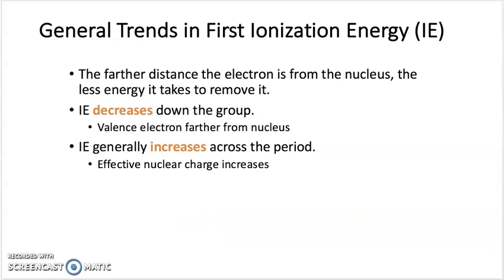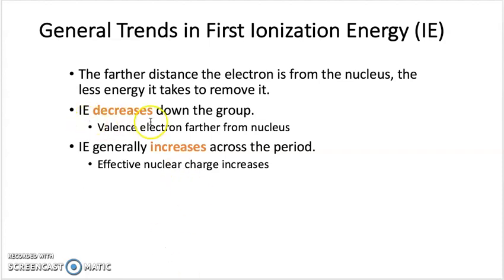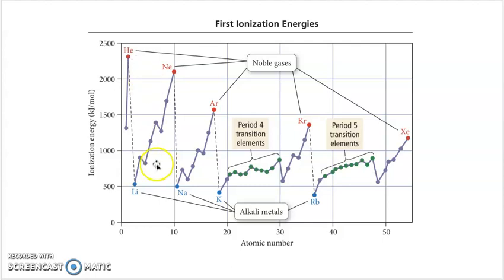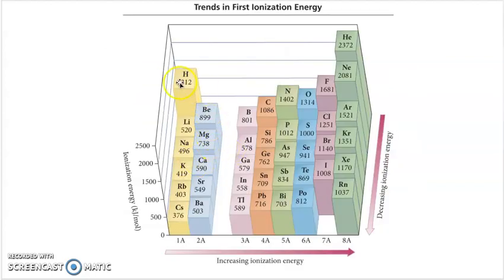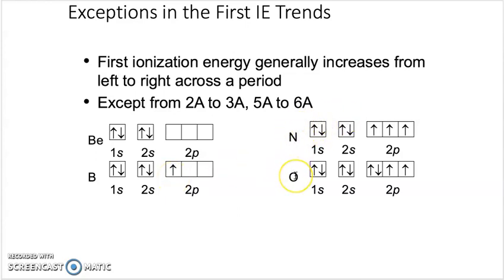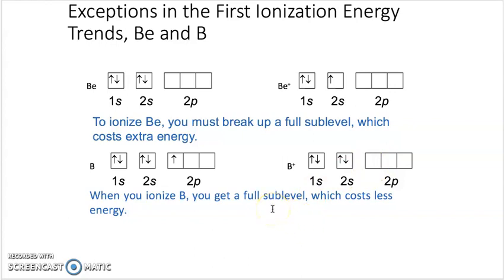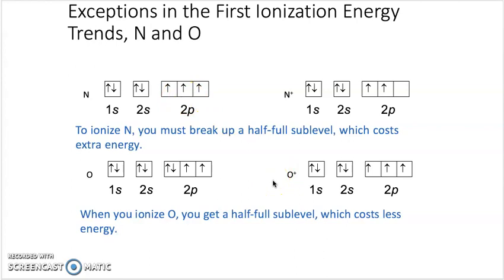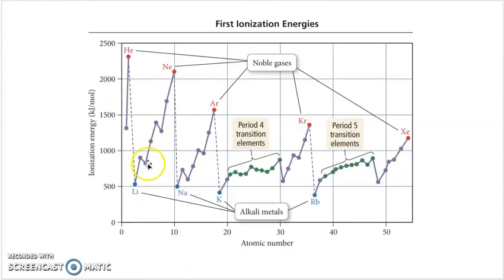What are Exceptions to the Trend of Ionization Energy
This video explains the dip in Ionization Energy we see in Groups 3A and 6A on the Periodic Table.

Orbital diagrams are used to explain that sublevels like to be either 1. all the way filled, 2. half way filled or 3. empty if they can.